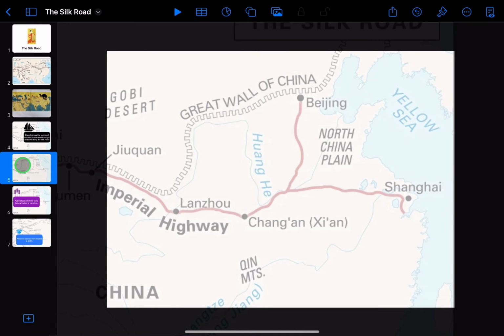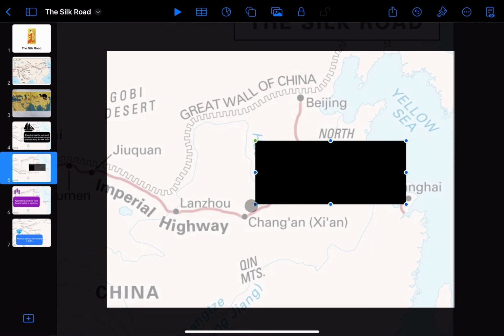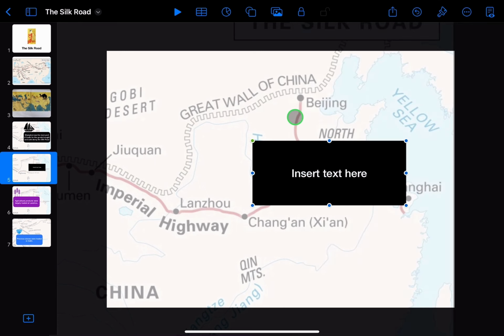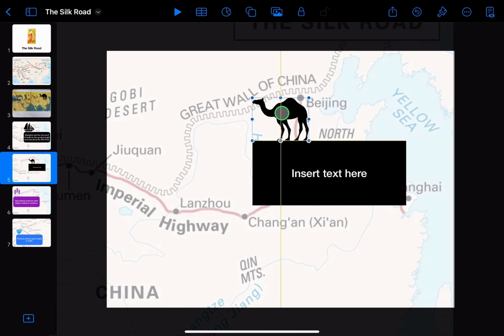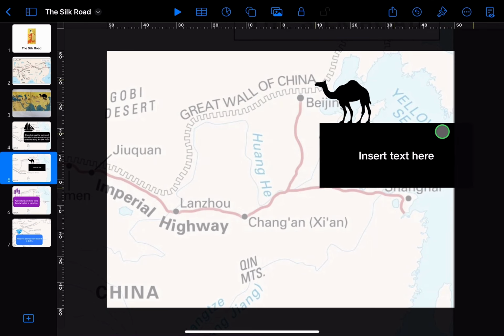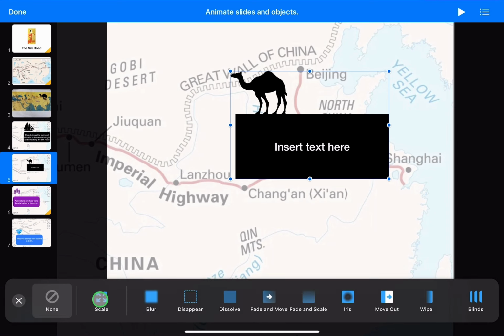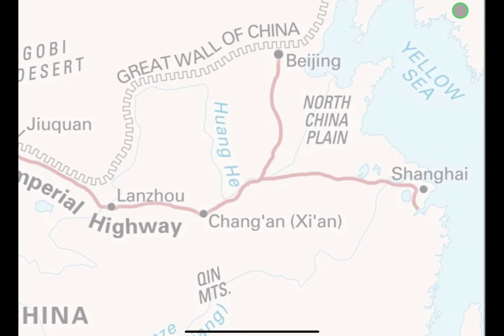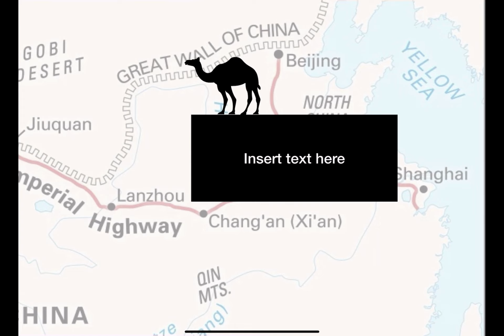17 October 2023